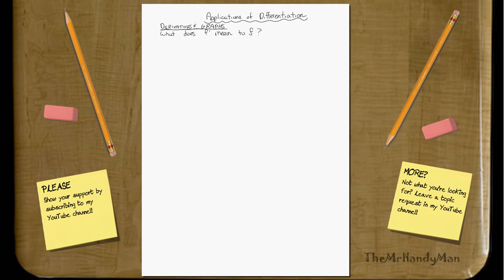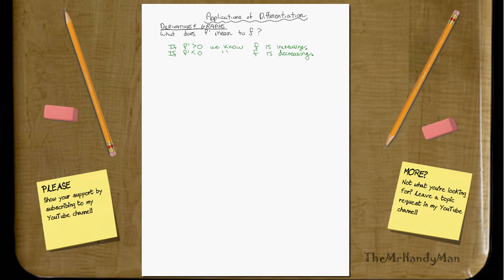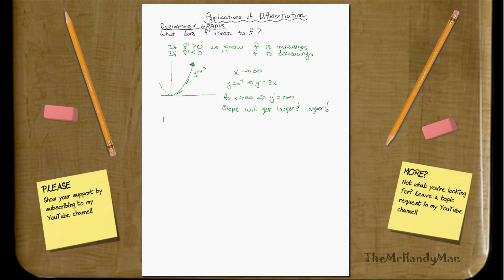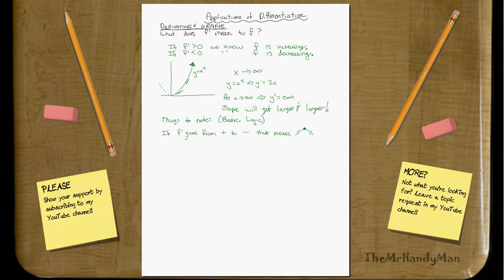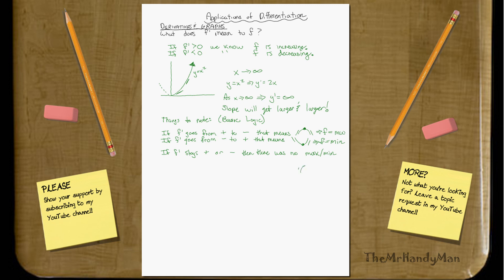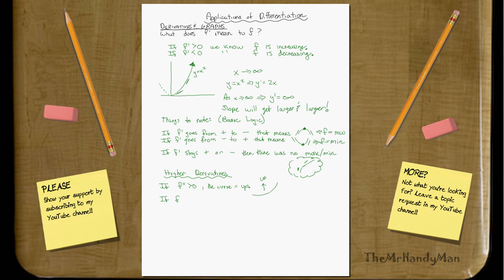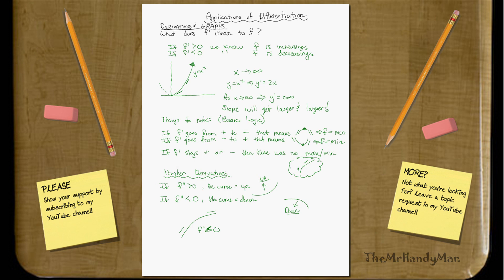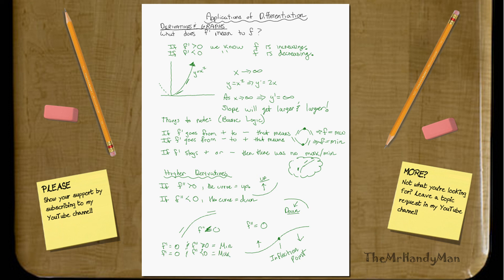Calculus - Applications of Differentiation 2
Applications of Differentiation 2